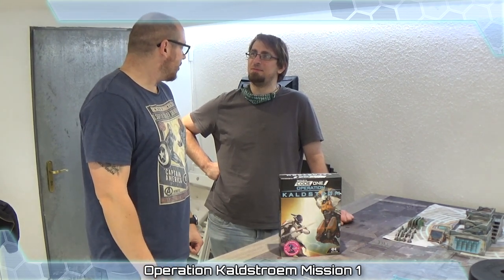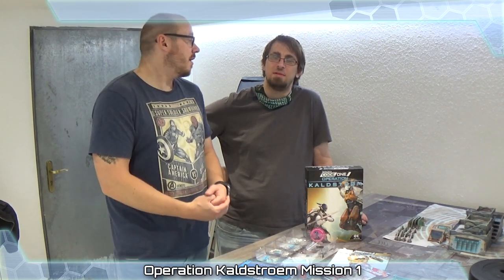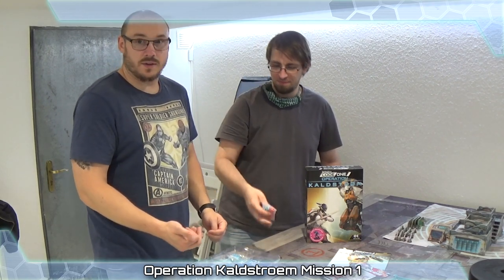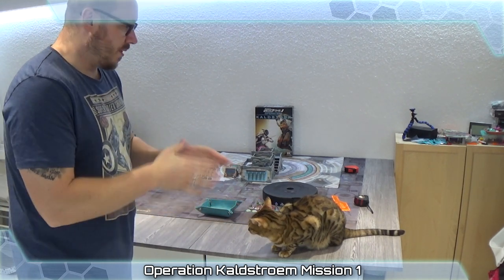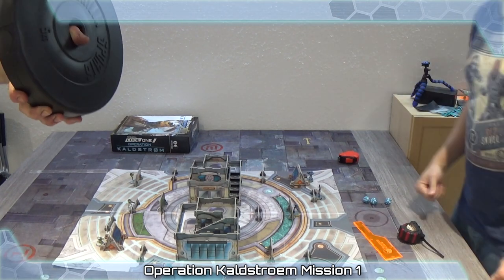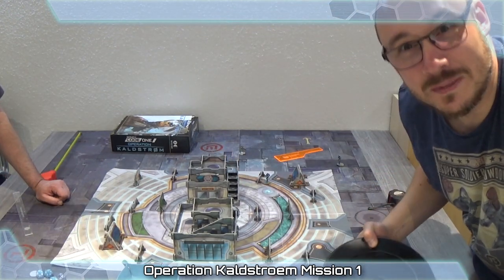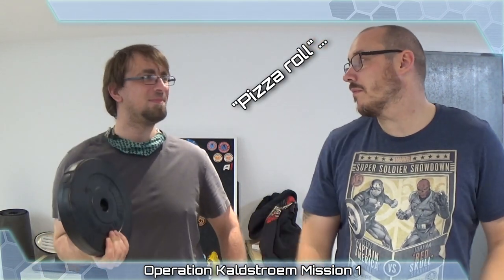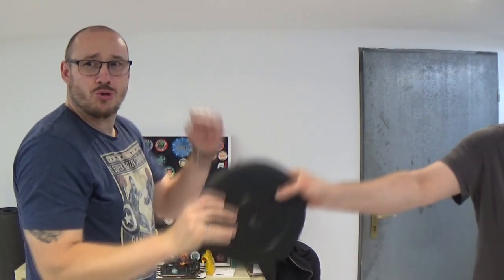[ENG] Code One: OP Kaldström Mission 1 + HARDMODE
The first Mission of our OP Kaldström Channelspecial + HARDMODE

Hardmode of Mission 1:
The Active Player has to hold a weight of
5 Kg
at arms length,
when he lowers his arm,
his active Turn will end.